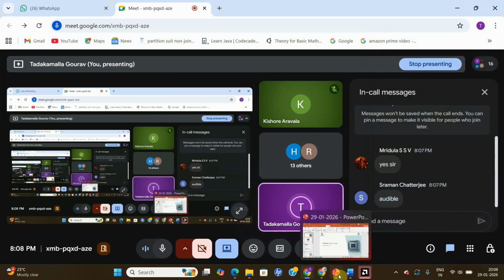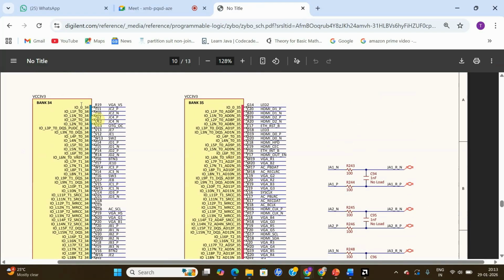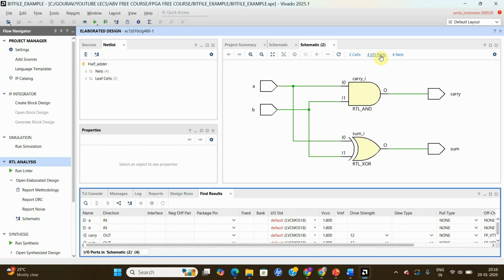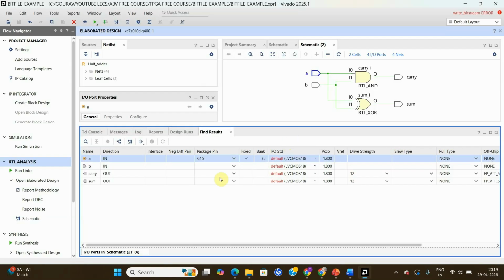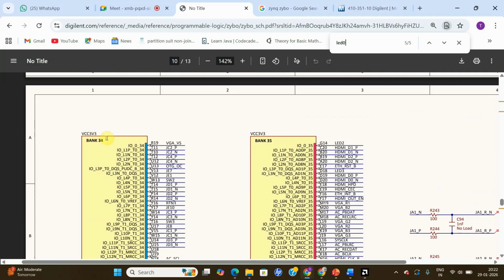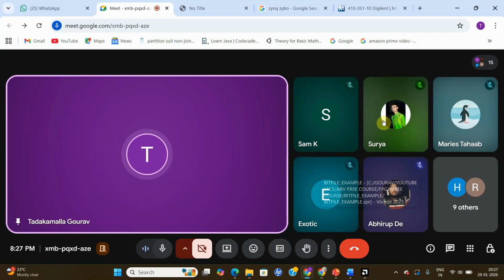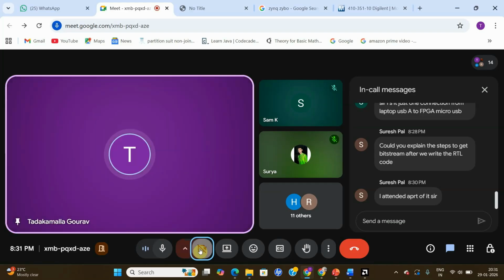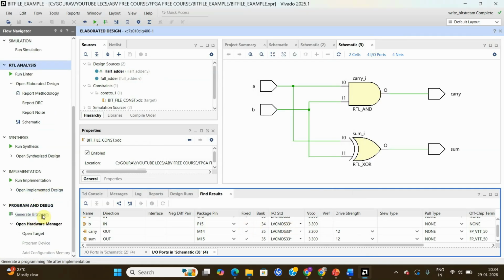Implementing Half Adder on FPGA | Zybo Board Constraints & Schematic Explained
In this video, we will implement a simple Half Adder design on an FPGA using the Zybo development board.
This session is perfect for FPGA beginners who want to move from theory to real hardware.

🔹 What you’ll learn in this video:

What is a Half Adder and how it works

Writing Verilog code for Half Adder

Mapping inputs and outputs using XDC constraints

Understanding the Zybo board schematic

How FPGA pins, switches, and LEDs are connected

Generating bitstream and testing on real hardware

This video helps you understand how digital logic meets real FPGA hardware, which is a crucial skill for VLSI, FPGA, and embedded engineers.

📌 Ideal for:

FPGA beginners

Verilog learners

Students starting hardware implementation

Anyone using Zybo FPGA boards